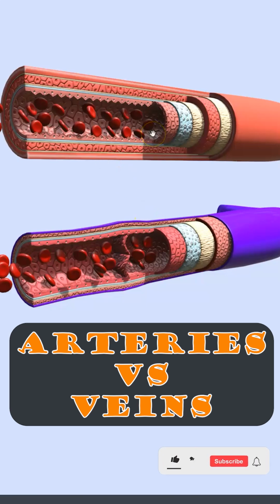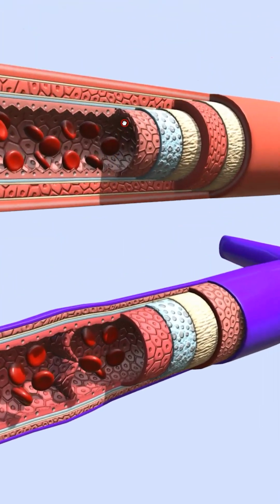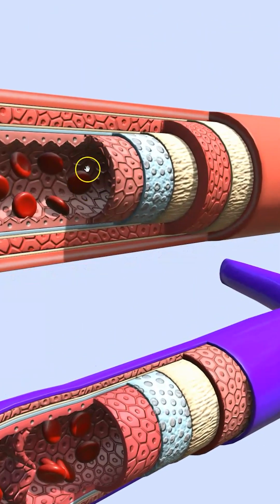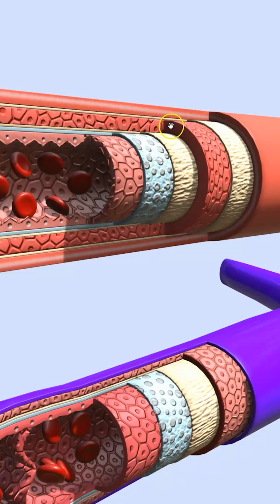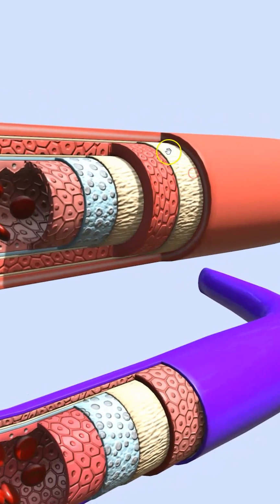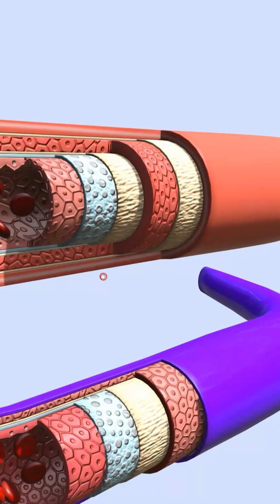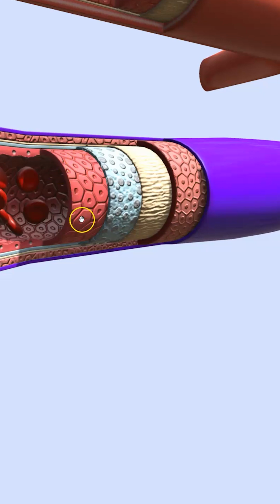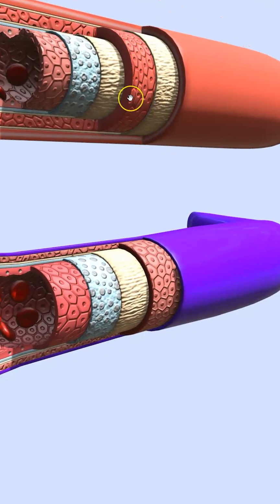Blood Vessels 3D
Arteries and veins are the two main types of blood vessels found in the body.